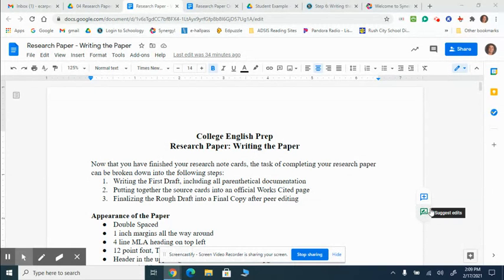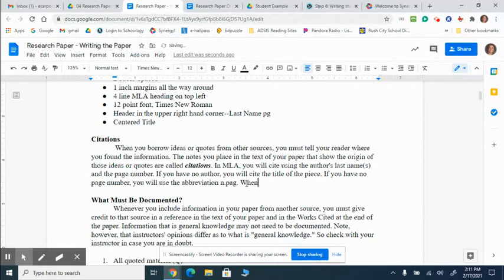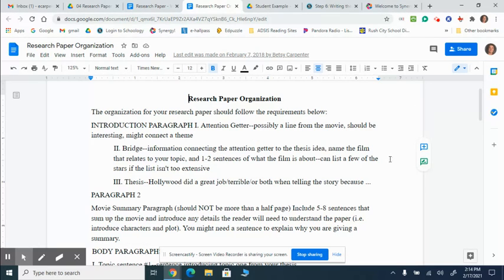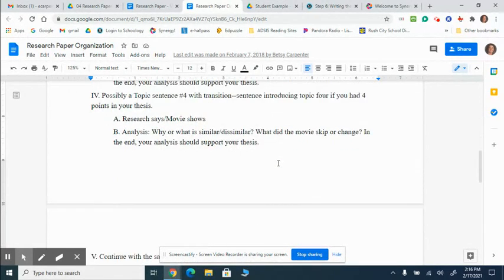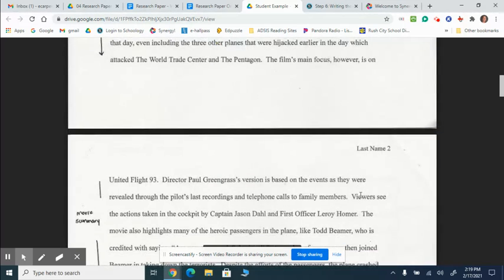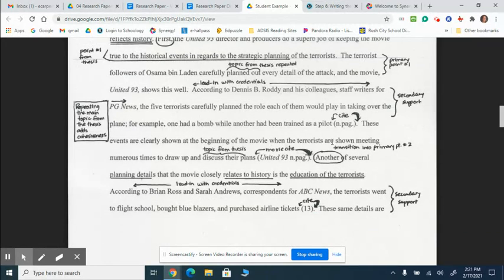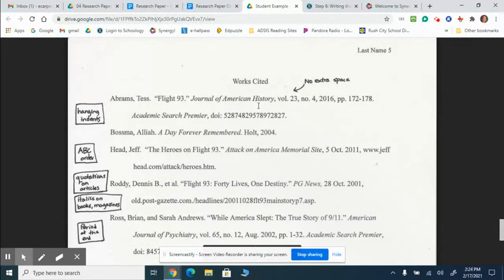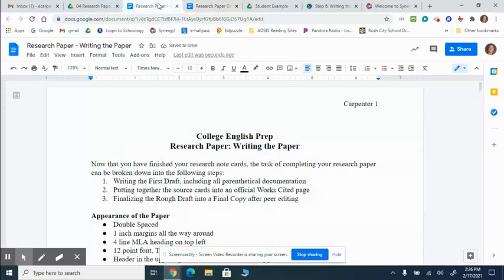CEP Research Paper: Writing the Paper